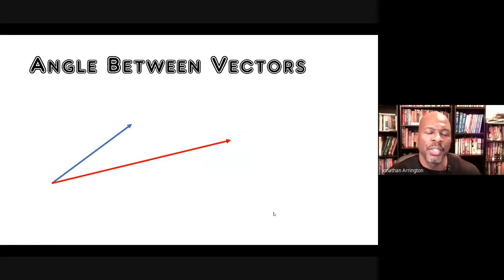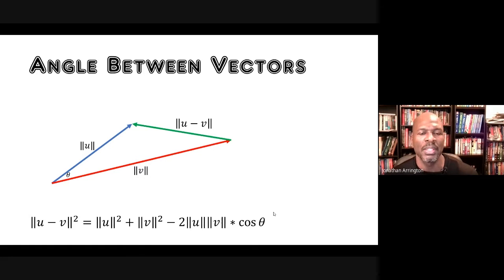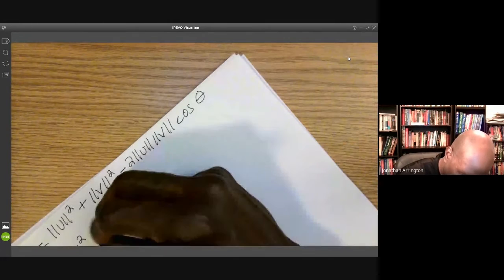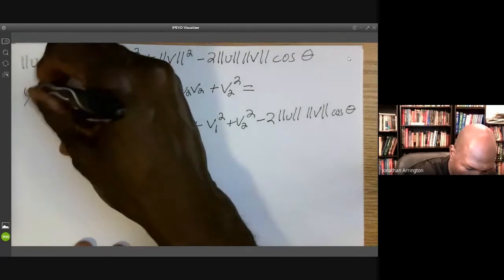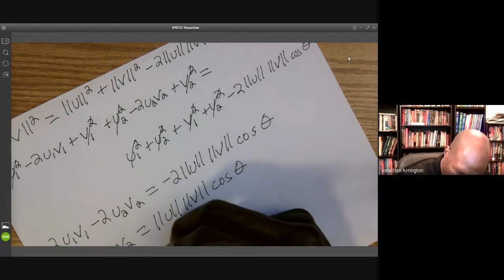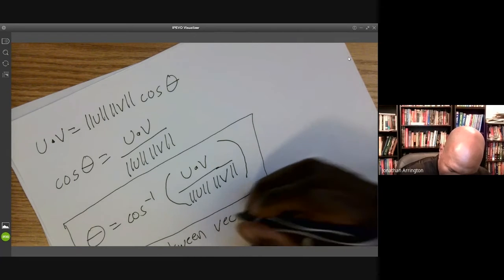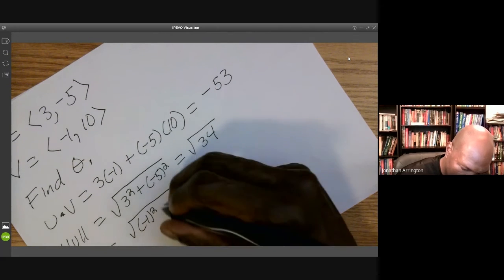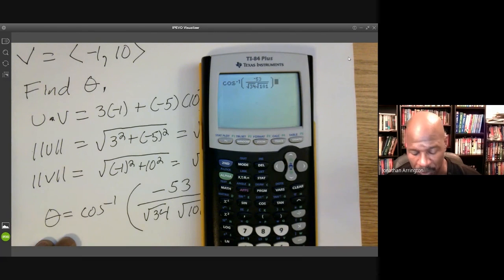Angle Between Vectors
In this video, we look at how to find the angle between two vectors.